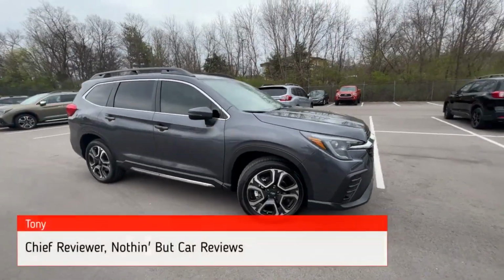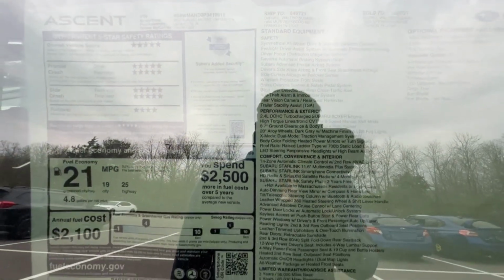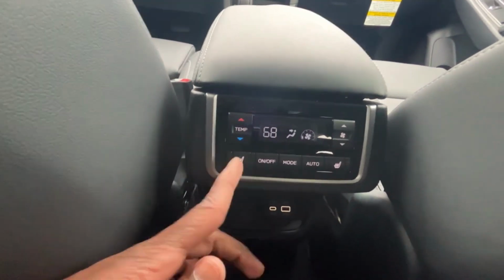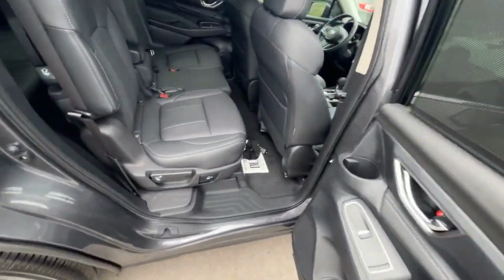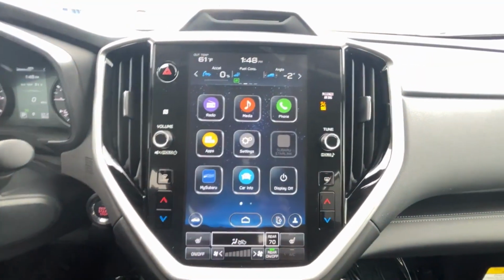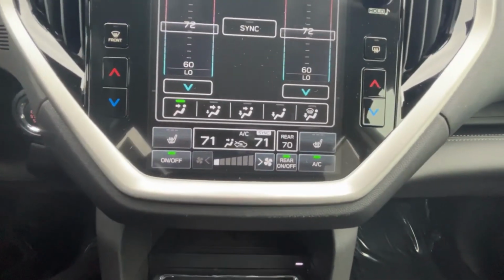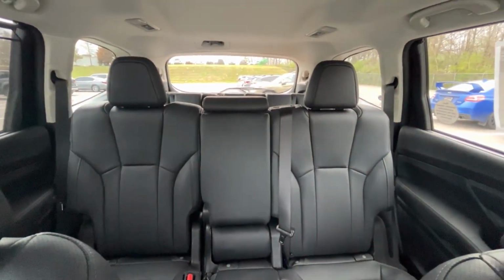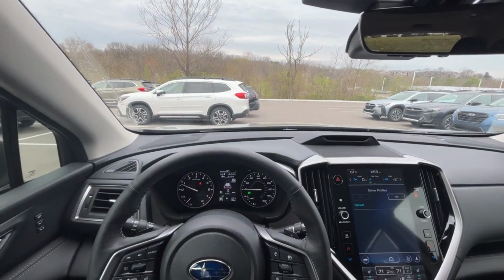2023 Subaru Ascent Limited Walkaround